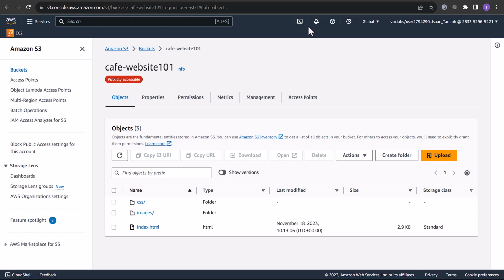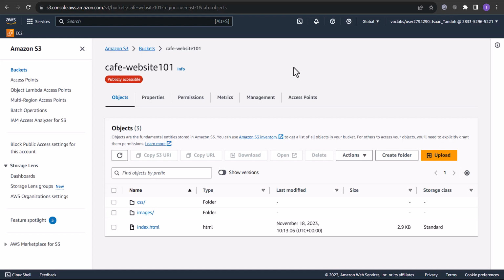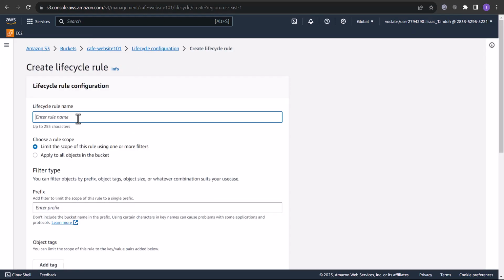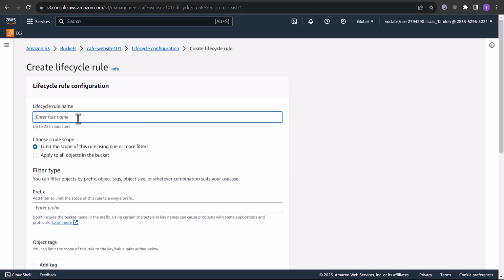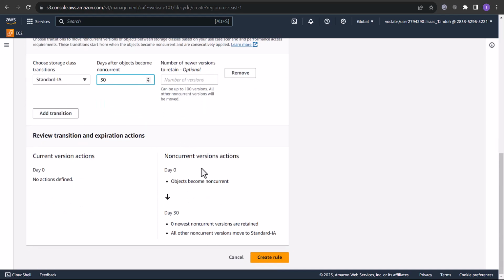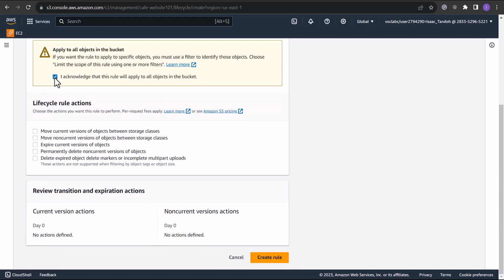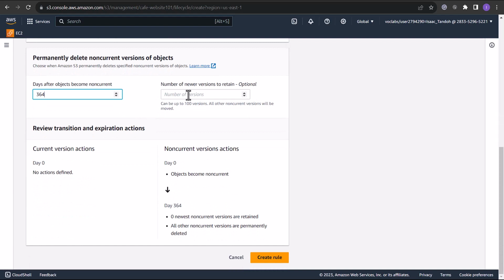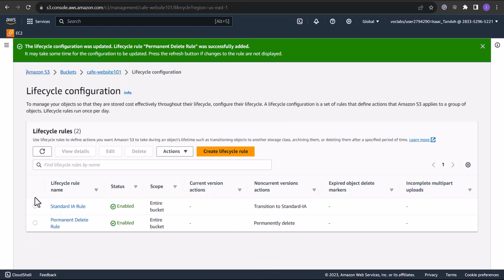05 Creating an Object Lifecycle Policy to Optimize Cost